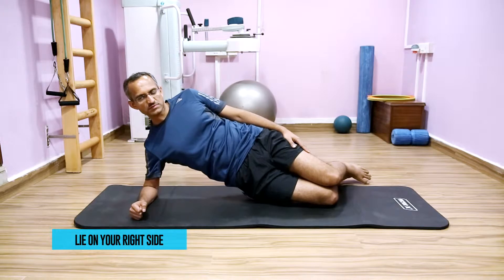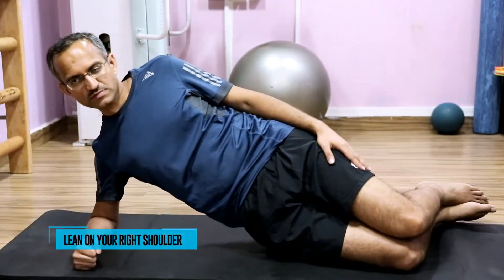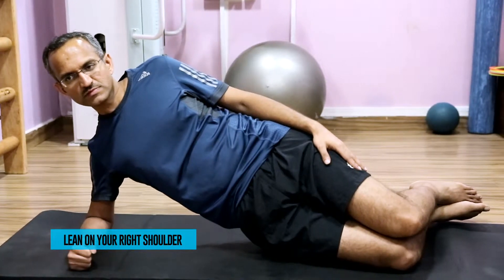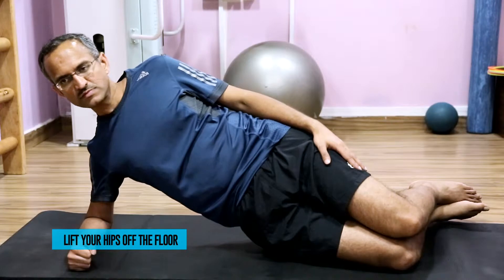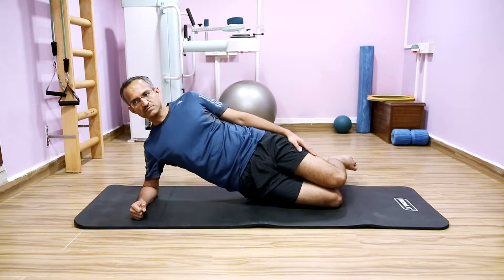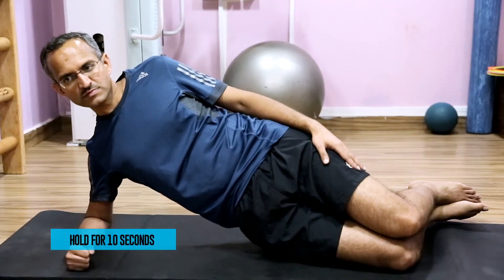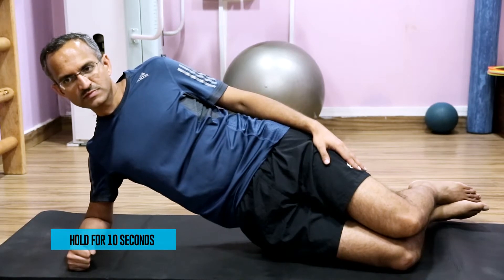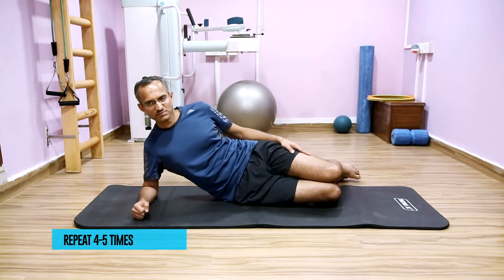33. Plank Side Modified